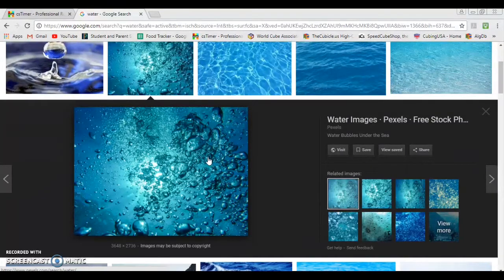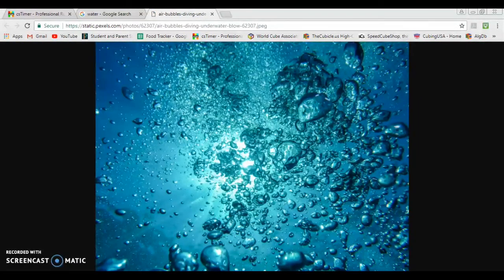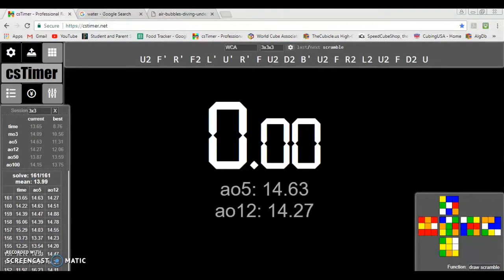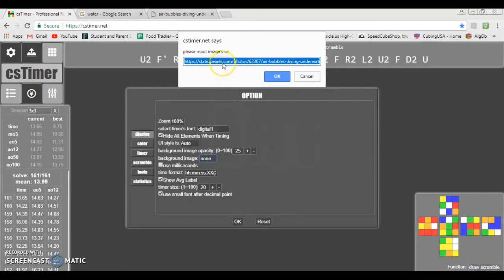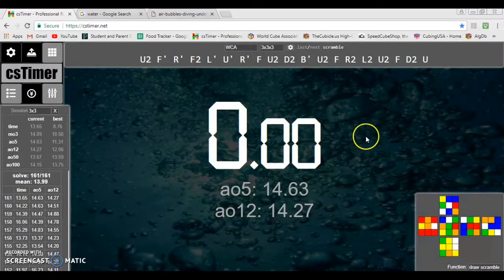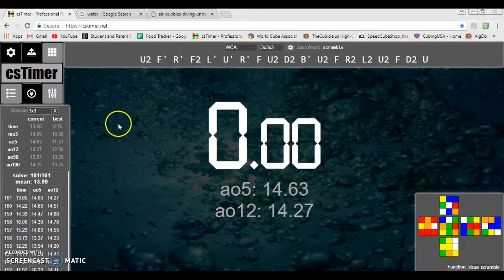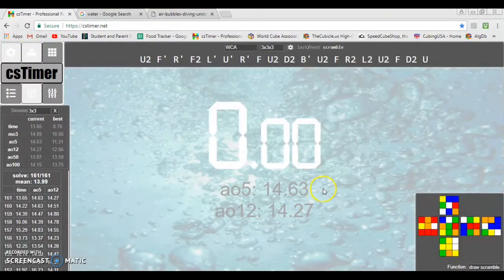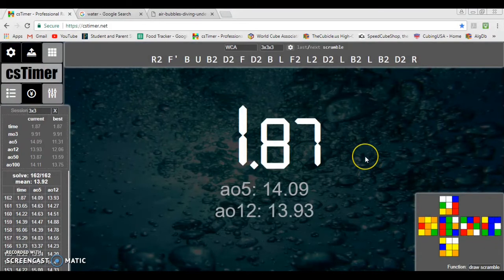How to Change the Background Image on csTimer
A quick and simple tutorial on how to change the background image on csTimer.  If you'd like to learn more about how to change other settings on csTimer, go here:

Hey guys!  I'm CubeStack.  I'm a female cuber/stacker who loves to make videos.  My favorite events are 3x3 and megaminx.  I've been cubing since 2015 and stacking since 2016.  I started my YouTube channel in February of 2017.

Microphone:  Blue Snowball iCE
Editing:  Adobe Premiere Elements 2018
Thumbnail:  Fotor.com
Screen Recorder:  Screencast-O-Matic